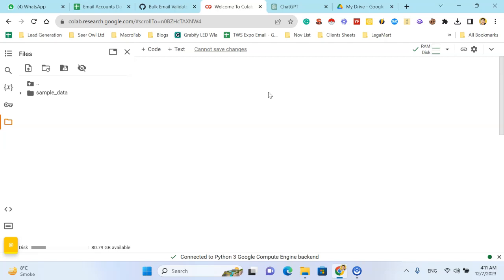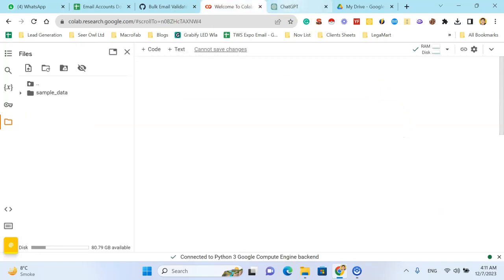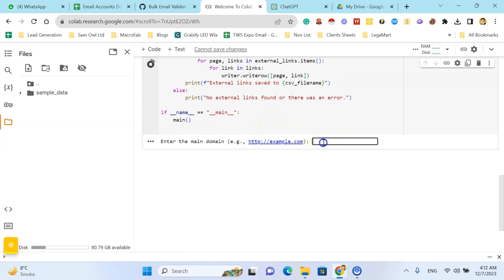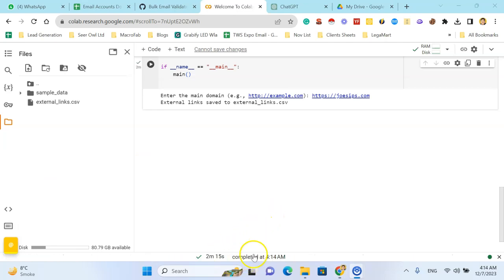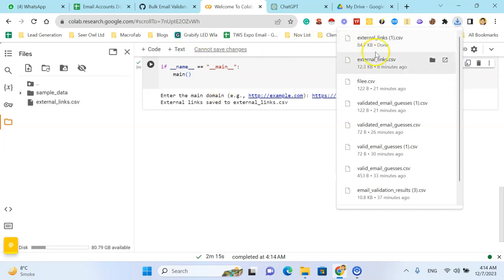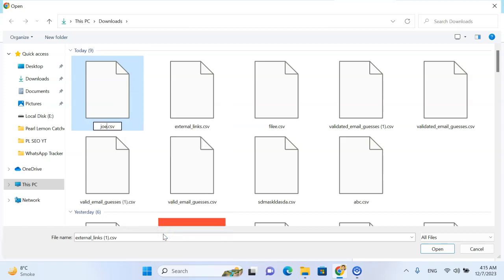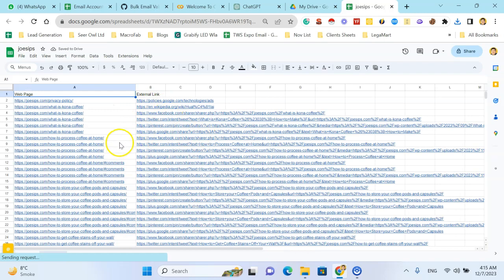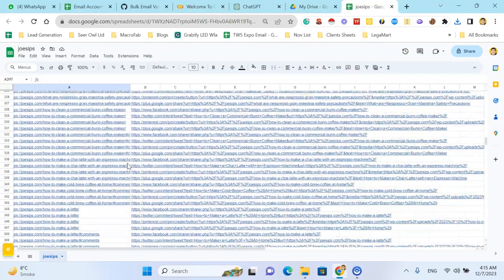How to Find External Links Form Multiple Website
🌍💻 Uncover the power of Google Apps Script to fetch external links from multiple websites! This tutorial is perfect for web developers, SEO specialists, and anyone interested in the mechanics of web data extraction. Join us as we delve into the world of Google Apps Script for an efficient and automated approach to link discovery.

🔍 What You'll Learn:

• Basics of Google Apps Script and its application in web scraping.
• Step-by-step instructions on writing a script to find external links from websites.
• Techniques for organizing and analyzing the extracted link data.
• Tips for optimizing your script for efficiency and accuracy.
• Practical use-cases of external link analysis for SEO and web research.

🛠️ Prerequisites:

• Basic understanding of JavaScript and web development concepts.
• A Google account with access to Google Drive and Google Sheets.

👩‍💻 Tutorial Highlights:

• Hands-on demonstration of script setup and execution.
• Insights into handling large datasets and multiple websites.
• Guidance on adhering to ethical web scraping practices.

🔗 For Whom:

Ideal for those looking to enhance their SEO strategies and web developers interested in automated data extraction.

👍 Explore the capabilities of Google Apps Script with us!